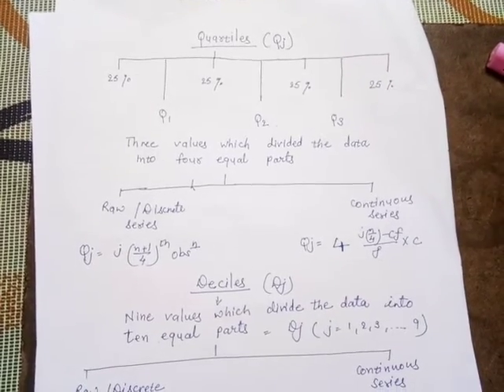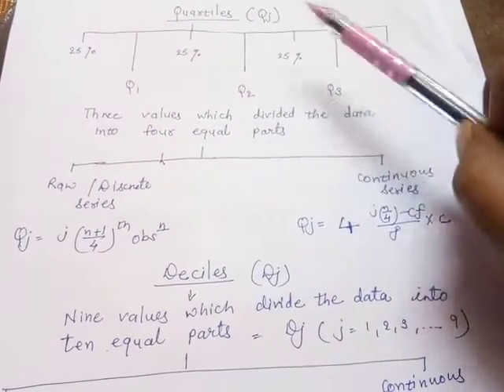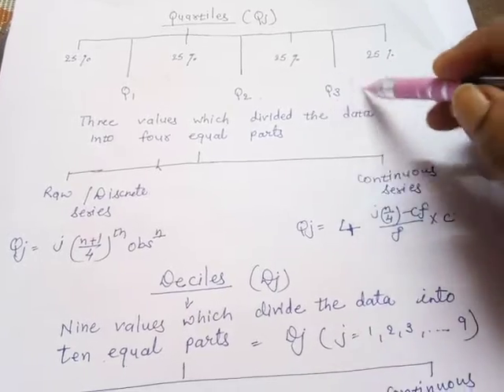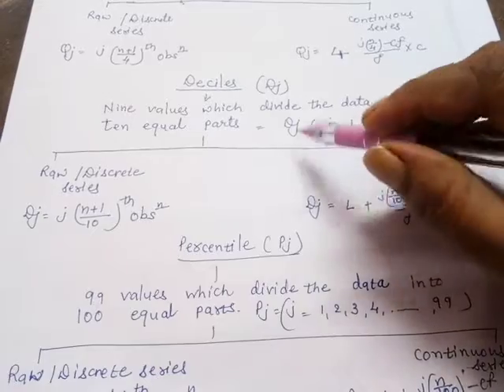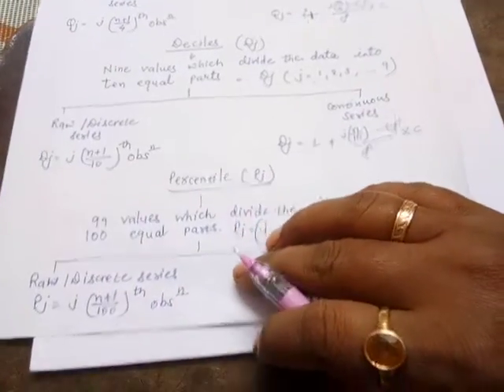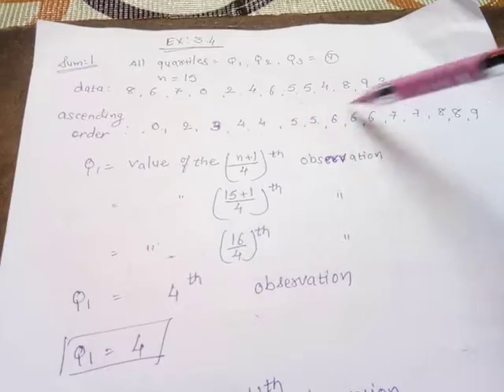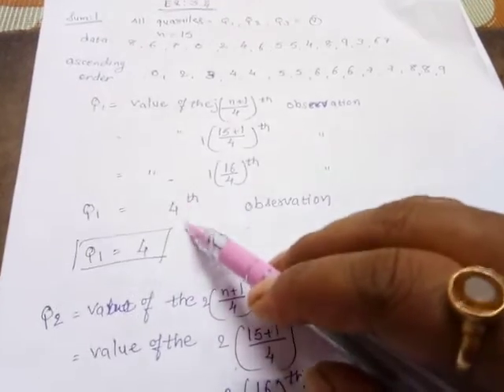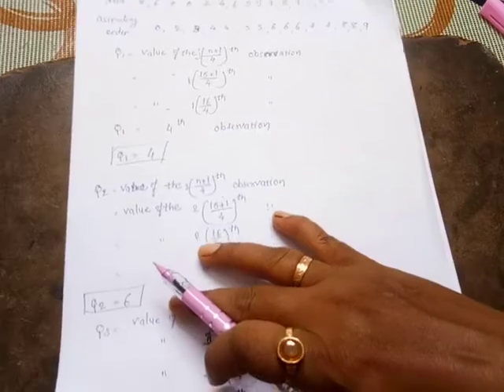stats std ch 3 measures of central tendency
calculation of quartile for raw data